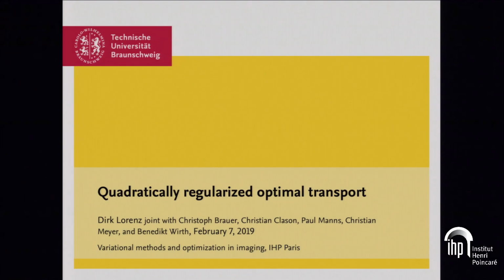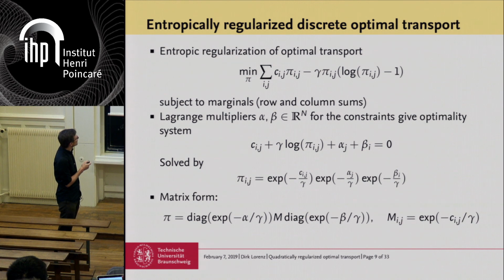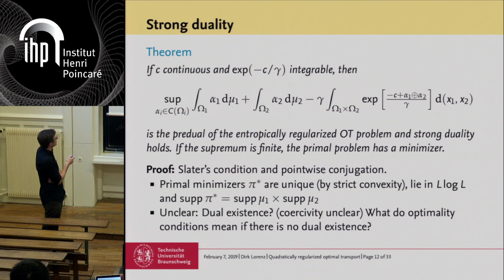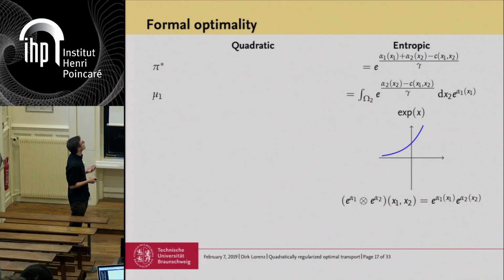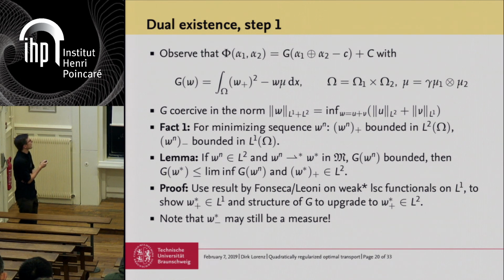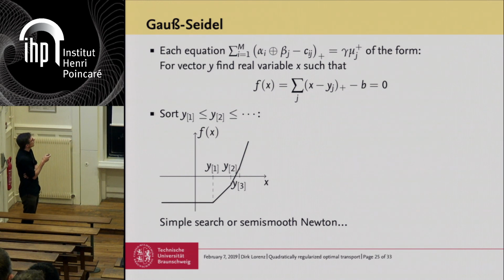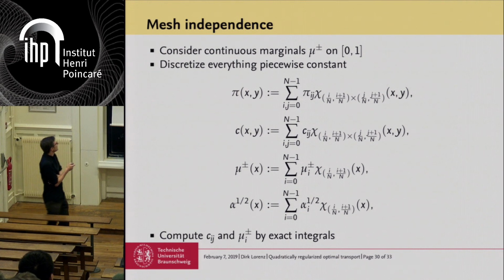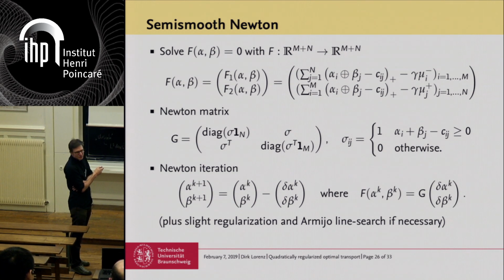Quadratically regularized optimal transport - Lorenz - Workshop 1 - CEB T1 2019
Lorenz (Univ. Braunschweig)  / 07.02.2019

Quadratically regularized optimal transport

Among regularization techniques for optimal transport, entropic regularization has played a pivotal rule. The main reason may be its computational simplicity: the Sinkhorn-Knopp iteration can be implemented in two- or even one line ad enjoys a linear convergence rate. However, some care is needed to calculate optimizer for small regularization parameters and convergence can be quite slow for badly behaved data. Faster algorithms, e.g. Newton methods, are hard to analyze and tend to be unstable in practice. Moreover, the continuous theory is intricate in this case and takes place in Orlicz-Luxemburg spaces (as we will illustrate in this talk). After sketching parts of the continuous theory for entropic regularization, we will analyze a different regularizer, namely a simple quadratic penalty. First our focus lies on the continuous case where it is still quite challenging to show existence of suitable solutions for the dual problem. Then we will derive different numerical methods for the discrete problem which include a globally convergent Newton method which converges very fast to high accuracy even for fairly small regularization parameters. The talk is based on joint work with Christoph Brauer, Christian Clason, Paul Manns, Christian Meyer, and Benedikt Wirth.

Langue : Anglais; Date : 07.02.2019; Conférencier : Lorenz, Dirk; Évenement : Workshop 1 - CEB T1 2019; Lieu : IHP; Mots Clés : optimal transport, regularized optimal transport, quadratic regularization,  transport plan, Orlicz space, LlogL, strong duality, semismooth Newton,"